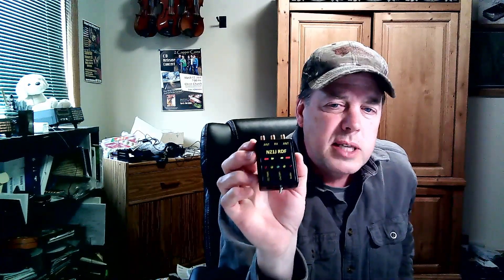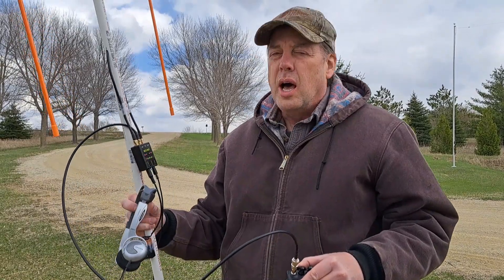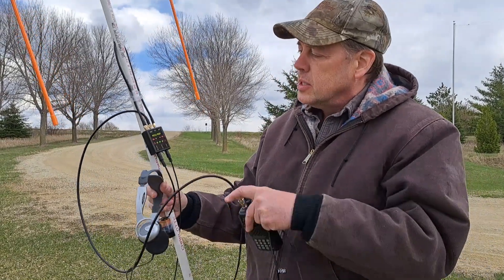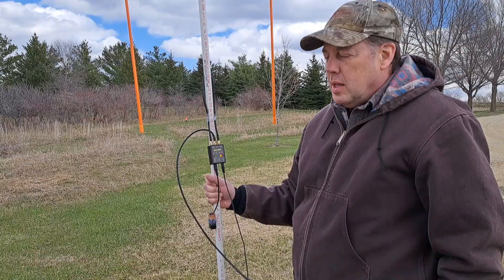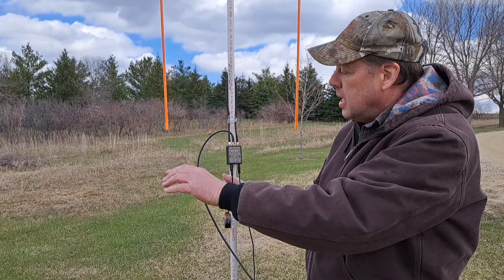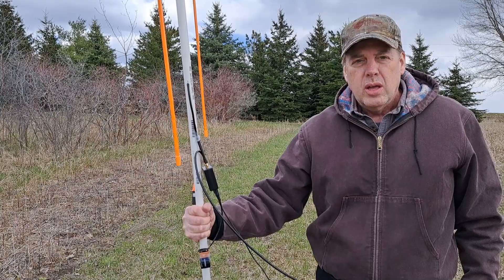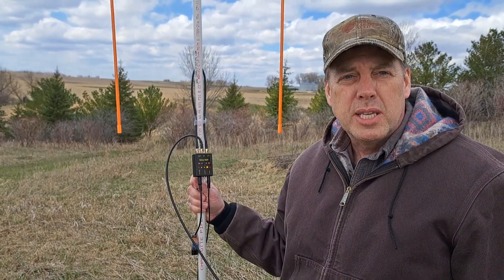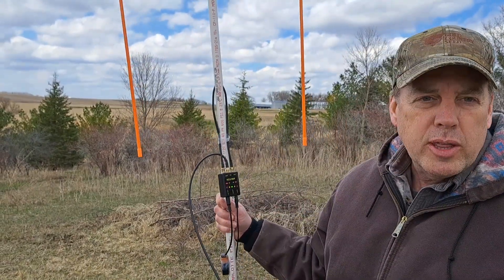Radio Direction Finder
A demo of the NZ1J radio direction finder and introduction of its re-packaging into a small enclosure.

For more information on the re-packaged version by N0EX, go